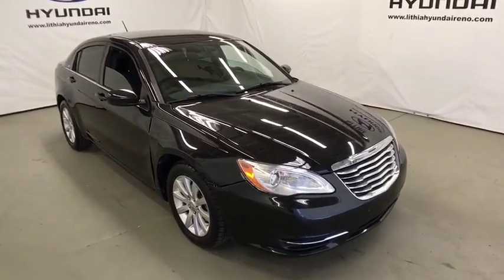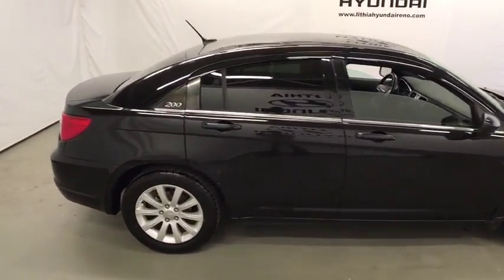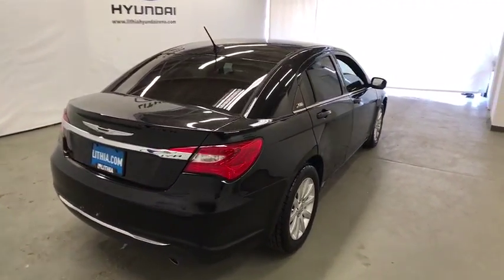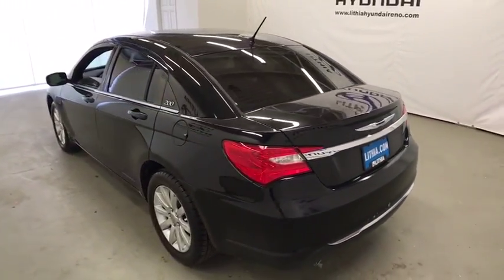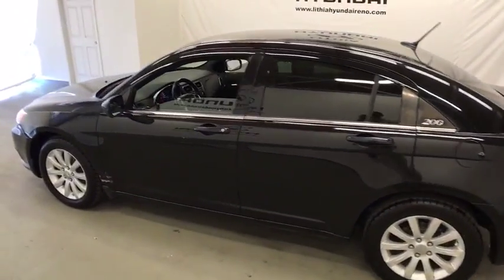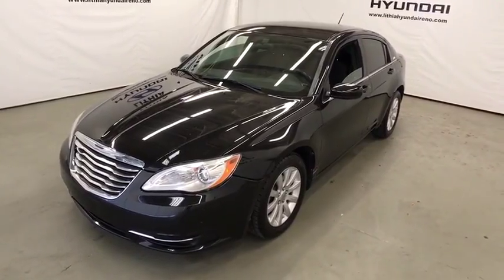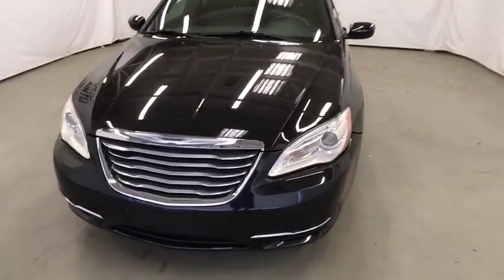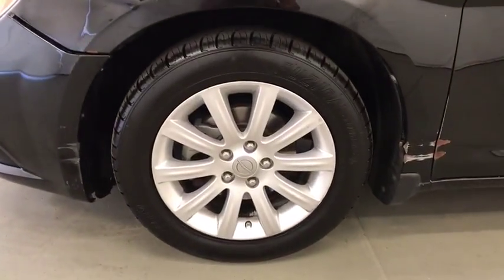2011 CHRYSLER 200 Reno, Carson City, Northern Nevada, Sacramento, Roseville BN584163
2011 CHRYSLER 200
2011 CHRYSLER 200 4DR SDN TOURING - Stock#: BN584163 - VIN#: 1C3BC1FG2BN584163

FUEL EFFICIENT 29 MPG Hwy/19 MPG City! Touring trim. Satellite Radio, iPod/MP3 Input, CD Player, Aluminum Wheels, 6-SPEED AUTOMATIC TRANSMISSION, 3.6L VVT FLEX-FUEL 24-VALVE V6 ENGINE... 27U TOURING CUSTOMER PREFERRED ORDER.. READ MORE!br /br /THIS CHRYSLER 200 IS COMPLETELY EQUIPPEDbr /3.6L VVT FLEX-FUEL 24-VALVE V6 ENGINE -inc 160 amp alternator, dual exhaust w/polished tips, engine oil cooler (REQ: NAS Emissions), 27U TOURING CUSTOMER PREFERRED ORDER SELECTION PKG 3.6L V6 engine, 6-speed auto trans, 6-SPEED AUTOMATIC TRANSMISSION Autostick, tip start (STD) Approx. Original Base Sticker Price: $21,200*. br /br /KEY FEATURES ON THIS CHRYSLER 200 INCLUDEbr /Satellite Radio, iPod/MP3 Input, CD Player, Aluminum Wheels MP3 Player, Keyless Entry, Remote Trunk Release, Child Safety Locks, Steering Wheel Controls. br /br /THE CHRYSLER 200 IS BEST IN CLASSbr /The Chrysler 200 is an affordable midsize car that offers exceptional value. Available in sedan and convertible versions, it's smooth and quiet and feels solid. Two excellent engines coupled to the sweet 6-speed AutoStick automatic both get good gas mileage. -- NewCarTestDrive.com. Great Gas Mileage: 29 MPG Hwy. br /br /OUR OFFERINGSbr /Lithia Hyundai of Reno sells new Hyundai's, certified pre-owned Hyundai's, and used cars, trucks, and SUV's! We have excellent finance options as low as 0% on select models, in addition to all avilable Hyundai incentives and rebates! We also specialize in second chance financing! We are located in Northern Nevada at 2620 Kietzke Ln. Our hours are Monday-Saturday 8: 30am - 8pm and Sundays 10am - 6pm. 100% customer satifaction is our priority! Price contains all applicable dealer incentives and non-limited factory rebates. You may qualify for additional rebates; see dealer for details.br / Some of our Pre-Owned vehicles may be subject to unrepaired safety recalls. Check for a vehicle's unrepaired recalls by VIN at